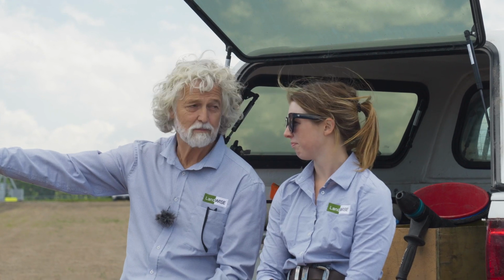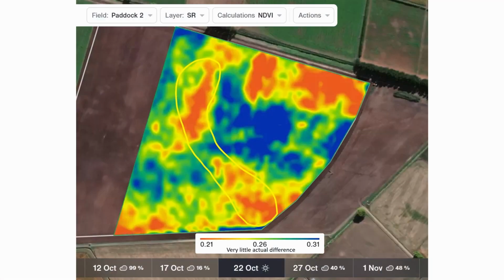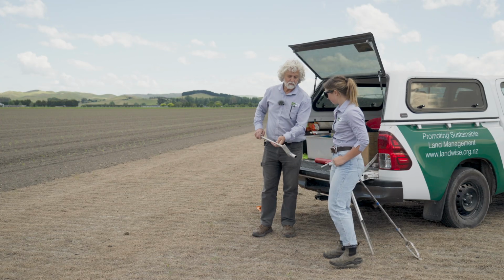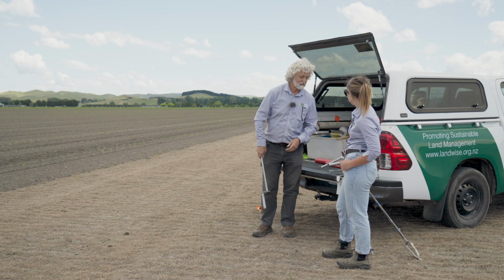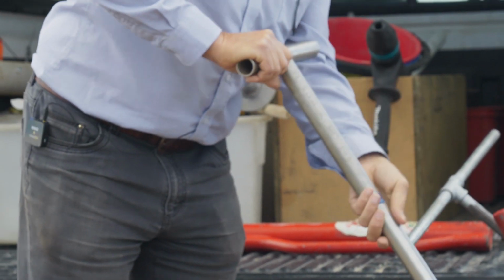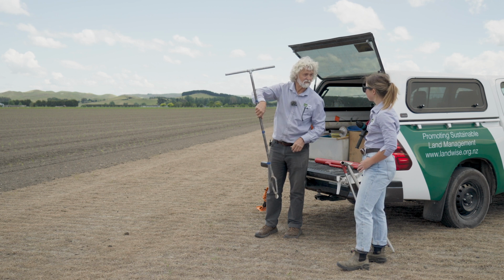Sampling pre side dressing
This video discusses sampling a cropping field before side-dressing fertiliser, assuming a band of fertiliser was applied when the crop was planted. It builds on the earlier video discussing taking samples for pre-planting nutrient testing.
Notably, this video discusses representation across the field, across a bed or between rows, and the concept of deeper testing to identify nitrogen in the full crop root zone.